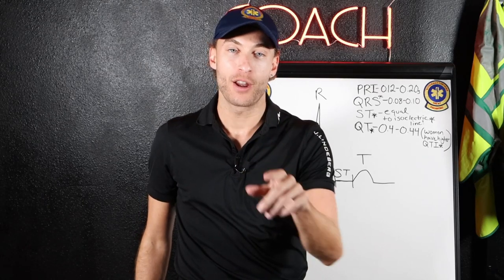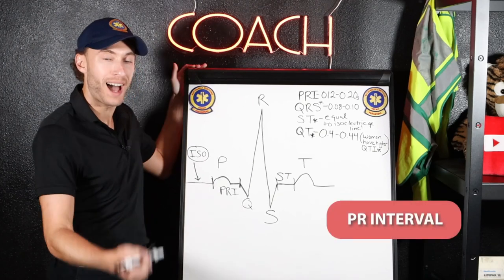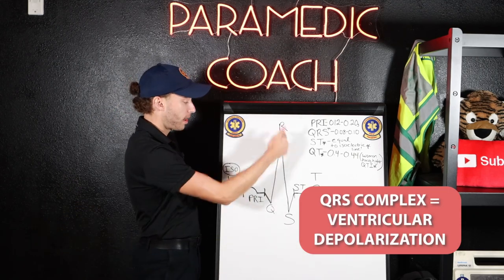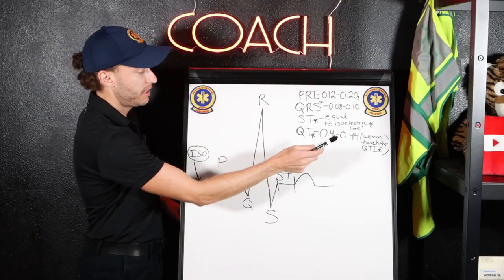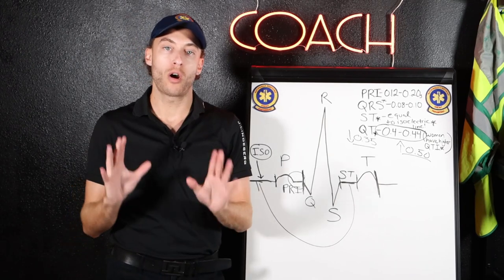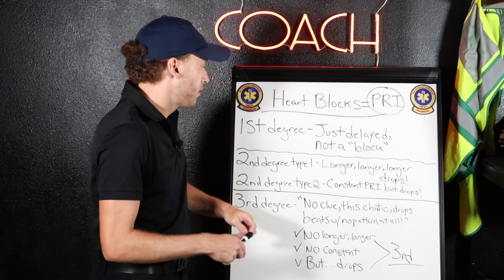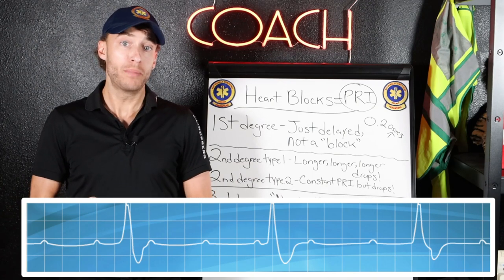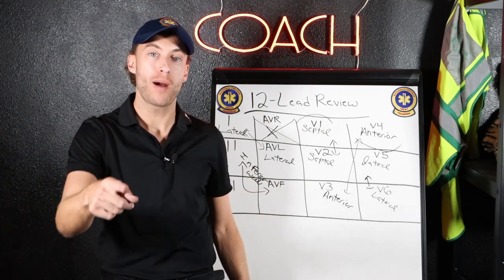Paramedic For Dummies | Paramedic NREMT For Dummies (Paramedic NREMT Review)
I'm the dummy. Yep, you heard it right, The Paramedic Coach is calling himself out...

My hope is that this video impacts the millions of students that learn differently and think differently, I'm one of you.

Before I started Paramedic school, I only had a few months of volunteer EMS experience but I was determined to reach my goal.

Like you, I knew that reading a textbook cover to cover just wasn't the way that I absorbed content. I needed to see it and at the very least needed to hear it spoken to me.

Inside this Paramedic NREMT review video, I discuss two EMS lessons that every Paramedic student needs to understand and know cold before walking in to take the NREMT exam.

Whether you are preparing for Paramedic school or using this as an NREMT review this a great place to start.

I break down each lesson so that you can finally understand these critical Paramedic level topics so you can better help your patients and pass school and NREMT exams.

If you've made it to the Paramedic level, you've already gone through EMT school, landed an EMT job, and may have even been an AEMT before?

All of that experience is great but Paramedic college is a new level and my hope is to give you a head start with this powerful EMS lesson.

Be Great!